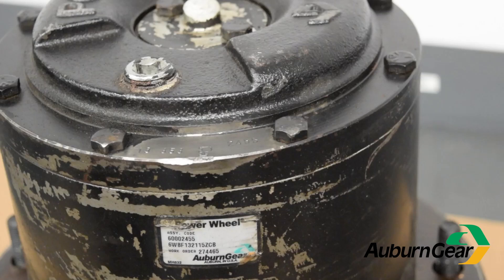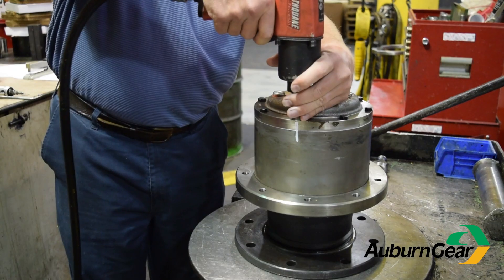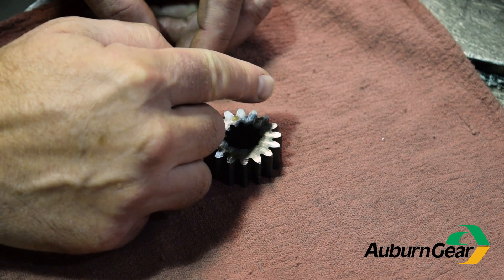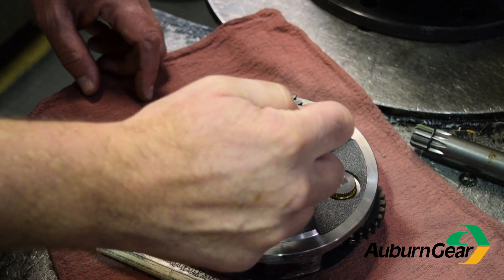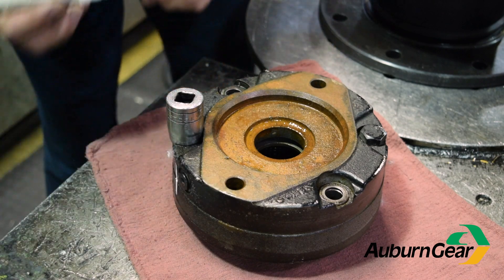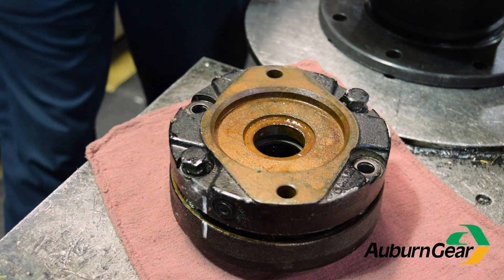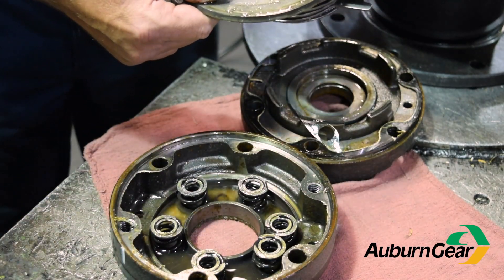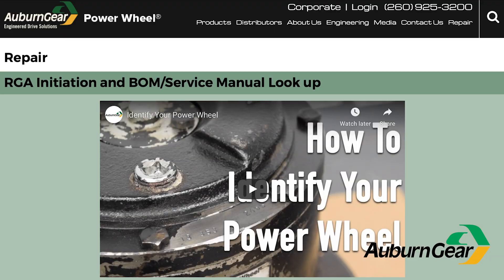Identifying Your Power Wheel Without an ID Tag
This video shows you how to gather the information needed to identify a Power Wheel unit from internal components.

Identifying your Auburn Gear Power Wheel unit can be as simple as finding the ID tag adhered to the ring gear or finding the stamped numbers on the cover. But what if your ID tag has worn off and stamped numbers are not visible even after removing paint?

Our customer service representatives may ask you to take front, side, and rear images of your unit to help you determine what model you have. But you may also need to take apart your unit to find out more information. For detailed steps on how to disassemble your unit, see our service manuals under the Repair section of AuburnGear.com.